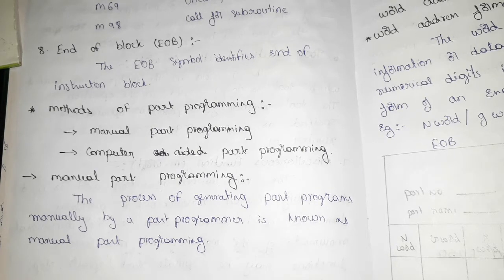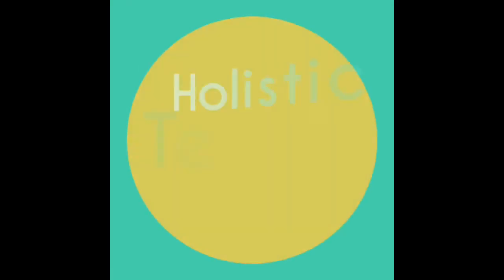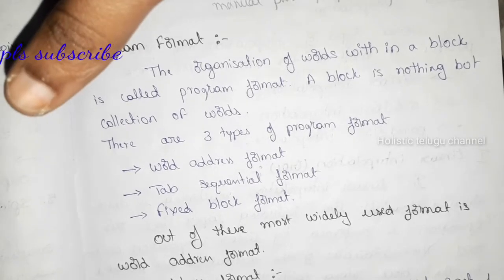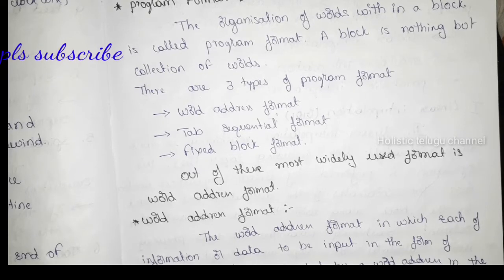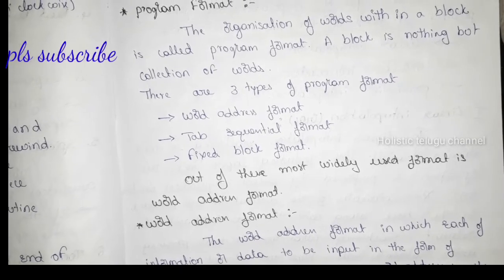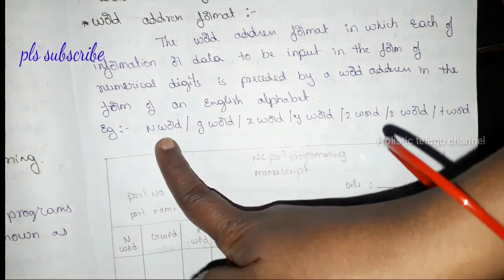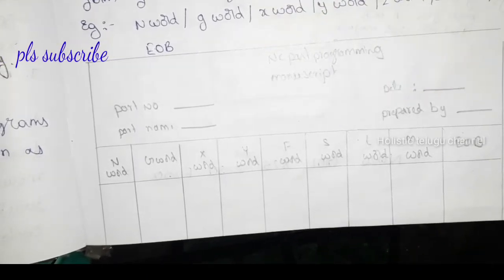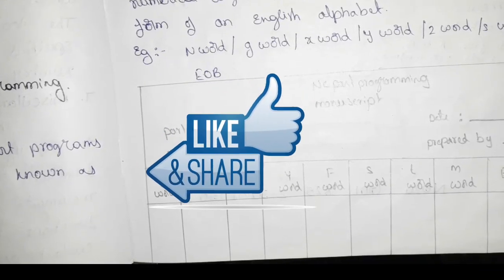Word Address Format in telugu ll Methods of Part Programming ll CAD/CAM in telugu l CAM in telugu ll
Hi everyone
In this video i am explaining Word Address Format in telugu ll Methods of Part Programming ll CAD/CAM in telugu l CAM in telugu ll

Other subjects are :
Automobile Engineering
Compter Aided Manufacturing
DMM - 1
Operation Research
Finite Element Methods
Heat Transfer
Engineering Mechanics
Engineering Materials
Refrigeration &Air conditioning
Physics
Soil Mechanics
Engineering mathematics